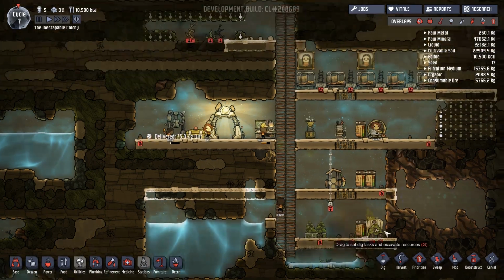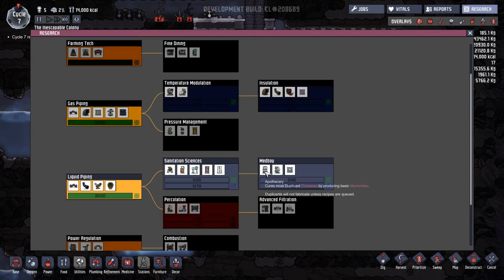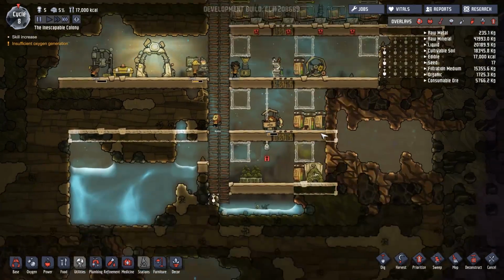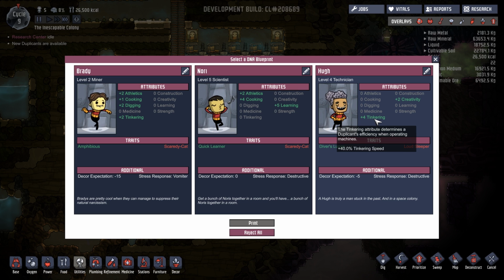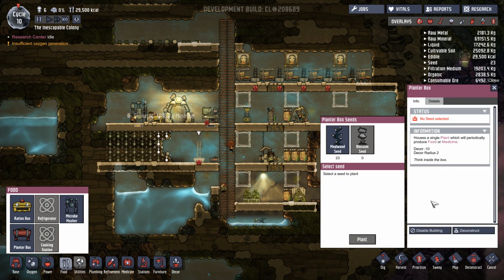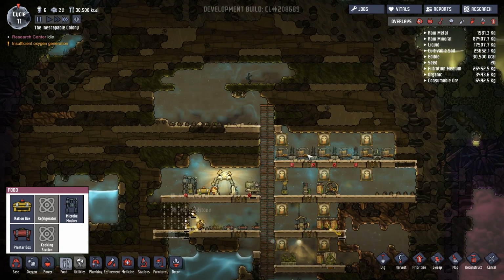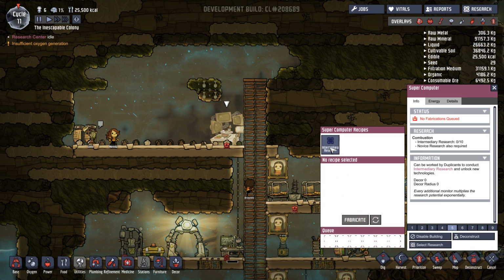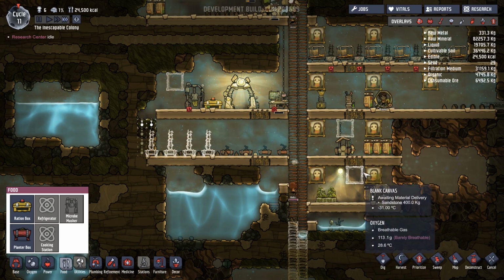Oxygen Not Included | Episode 3 - Research and Power Plans [Oxygen Not Included Gameplay Alpha S2]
Oxygen Not Included is a space-colony simulation game that's a bit of Don't Starve mixed with Rimworld.

Season 2!  We once again try to survive, building our base, planning for refinement to try to extend our run.